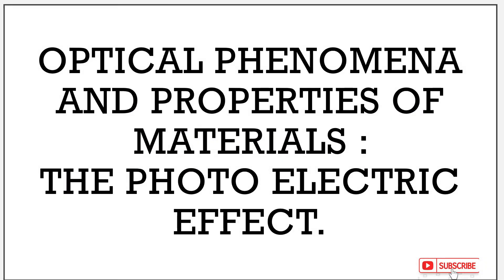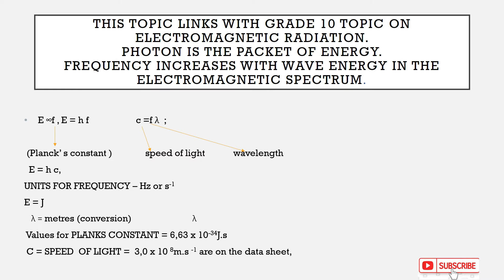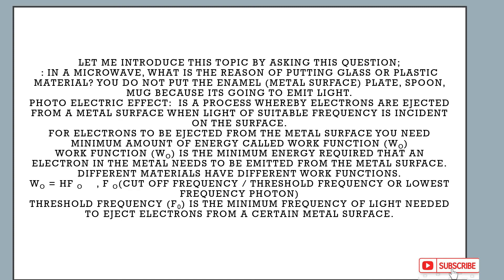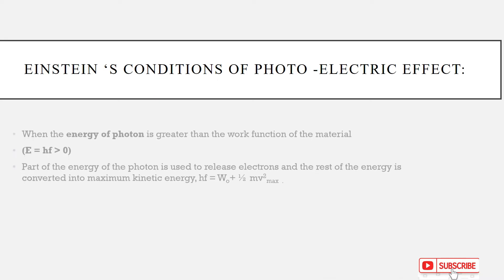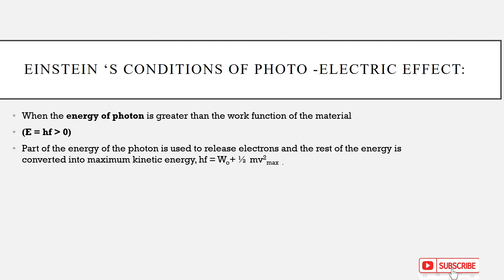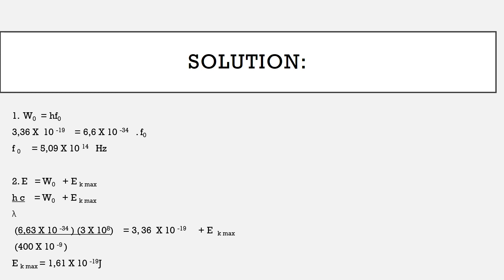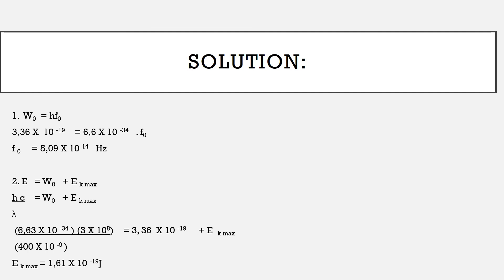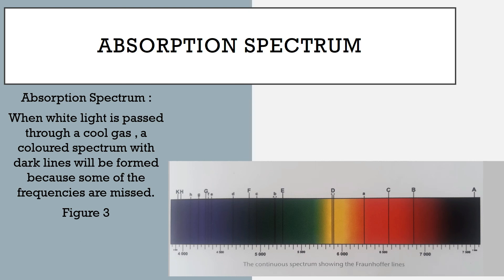OPTICAL PHENOMENA AND PROPERTIES OF MATERIALS : The Photo electric effect.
This topic links with grade 10 topic on electromagnetic radiation. Photon is the packet of energy.  Frequency increases with wave energy in the electromagnetic spectrum.